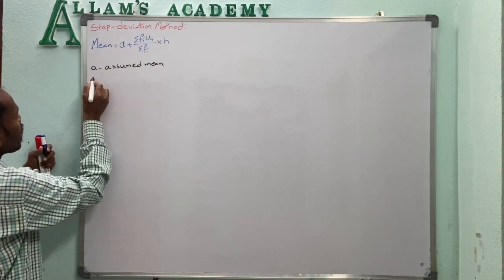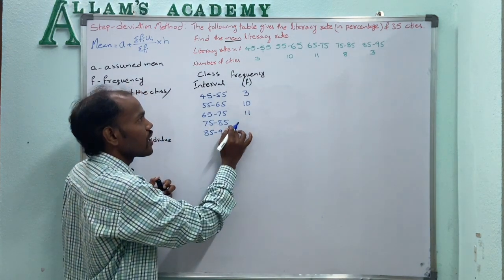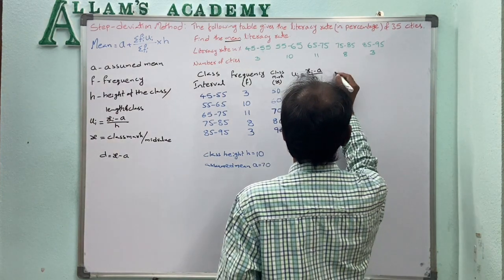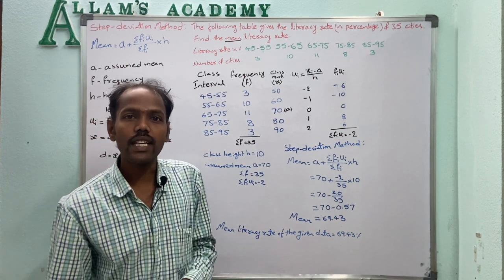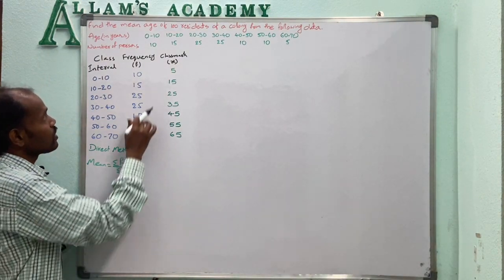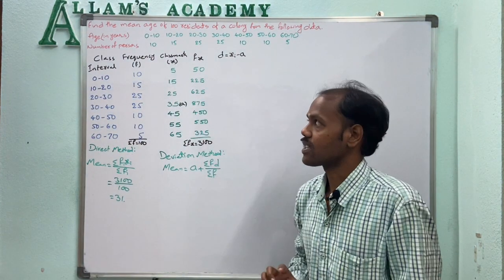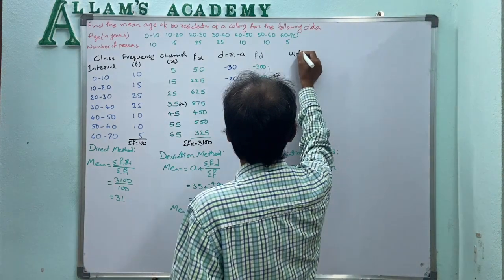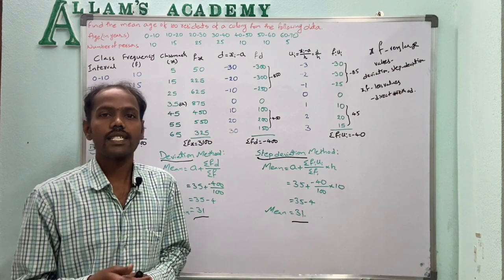Statistics, Chapter-14, 10Th Mathematics, Part-2